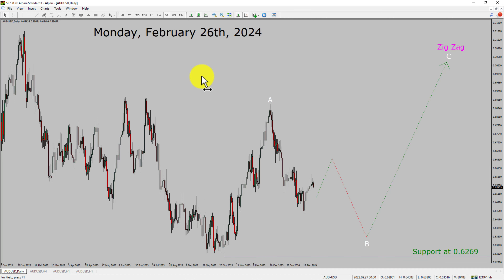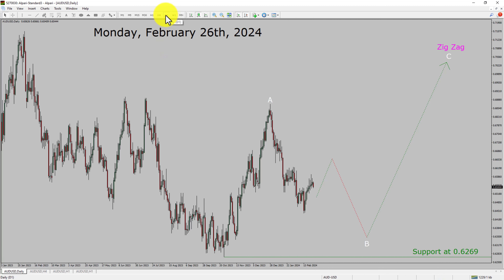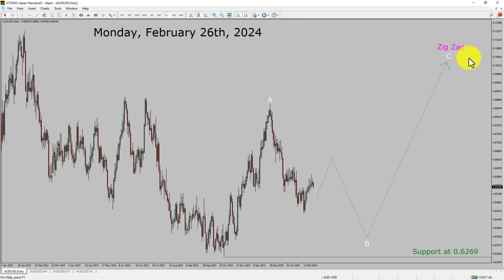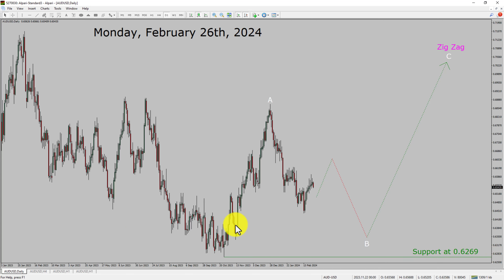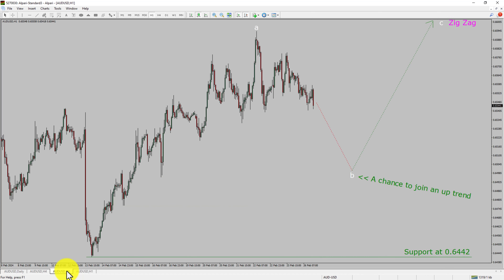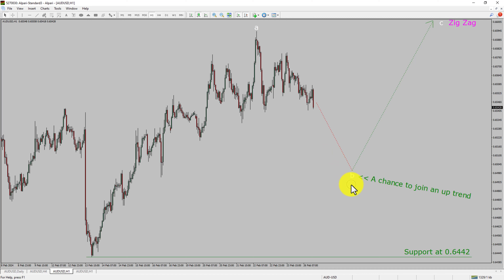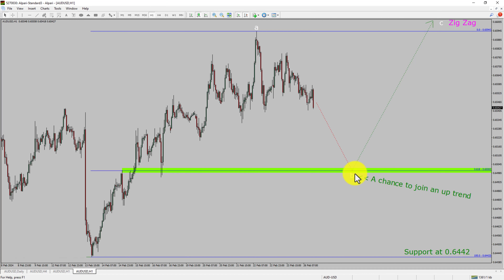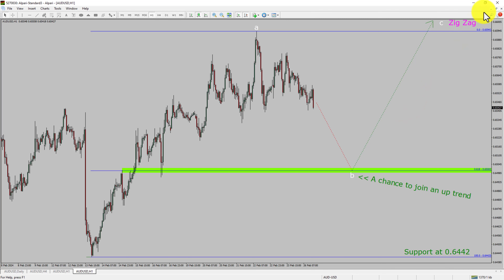AUD USD Elliott Wave Analysis | Forex Forecast | February 26, 2024 | AUDUSD Analysis Today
Here is today's AUD USD Elliott Wave Analysis. Inside daily AUDUSD Forex Forecast I will be reviewing AUD USD using Elliott Wave Theory. Daily AUDUSD Technical Analysis and Forex Forecast covers AUD USD Forex charts. Learn about AUD USD Forex market trend. AUDUSD Elliott Wave Analysis is based on short term Forex charts. AUDUSD analysis today is based on Elliott Wave Analysis. Learn about AUD USD Forex trend of the day. Get updated Forex Forecast Today in AUD USD currency pair. Once you watch AUD USD Analysis Today with Elliott Wave Theory then your chances of making money increases. AUD/USD Analysis today has been created using Elliott Wave Analysis. Get AUD USD Forex analysis before market start moving. In this way you have a good chance of making money in currency trading. Watch detailed AUDUSD forecast as well as a Australian Dollar US Dollar technical analysis using Elliott Wave.

AUDUSD Elliott Wave Analysis is for Forex traders. Forex Forecast provides information about AUD USD Forex market trend of the day. Top to Bottom Elliott Wave Analysis in AUD USD currency pair covers daily time. AUDUSD currency pair Elliott Wave Analysis shows four hour time frame AUDUSD trend. AUD USD Analysis Today shows Daily market trend using daily, four hour and one hour charts of AUD USD currency pair. Every day price action of AUD USD move up or down or sideways. AUD USD Daily Forex Forecast using Elliott Wave Analysis show support and resistance levels. AUD USD Forecast today is most suitable for day traders. Technical Analysis of AUDUSD on short term charts is best for day trading Forex market. Elliott Wave Analysis has been used to create AUDUSD analysis today video. AUD USD Technical Analysis for day trading the Forex market. After watching AUDUSD Forex Forecast a trader can participate in Forex market through a brokerage firm. Successful Forex trading requires AUDUSD analysis, discipline and risk management. Use my Elliott Wave AUD USD analysis to easily identify possible trading chances. AUD USD Elliott Wave Analysis for Forex traders looking for AUD USD analysis today.

AUDUSD Forex Analysis Today is for Forex traders looking for Elliott wave Forex forecast. AUD USD Analysis Today is for day trading the Forex market. Elliott wave analysis is a handy tool to find out Forex market trend using Technical analysis. AUDUSD Analysis Today help Forex traders to easily trade currency market. In this way Forex trader could use their own Forex trading strategies along with AUDUSD Forecast. Many beginners Forex traders trade FX market with AUD USD Forecast to find trading opportunities. Watch AUDUSD technical analysis today and make better trading decisions. Watch Today market analysis in AUDUSD currency pair. Get AUDUSD today analysis. On a daily basis the trend of AUDUSD could change. With AUD USD Analysis Today Forex forecast a currency trader gets an idea about short term Forex Market trend.

Before you invest money in Forex market educate yourself about today's AUDUSD market trend. Learn to read Forex market using Elliott Wave Analysis. AUD USD Analysis today could help you to make better trading decisions in your Forex trading. AUDUSD Forex Forecast is based on Elliott Wave Analysis. You must trade with proper money management when analyzing Forex pairs like AUD to USD. Australian Dollar to US Dollar Forex analysis. AUDUSD analysis today is for traders looking to invest in Forex market. I have used Elliott wave theory and Forex market analysis to create AUD USD Analysis today. AUDUSD is a well renowned and popular Forex trading instrument. AUD USD Today forex market analysis for Forex traders and investors. AUDUSD Today market analysis help Forex traders to make better trading decisions.

Now a days, Forex traders eagerly turn to AUDUSD today analysis for strategic Forex Forecast. Technical indicators and Elliott wave chart patterns play a pivotal role in shaping this analysis. ReadyForex.com providing a comprehensive overview of the current AUD USD analysis today. A good currency trader stay informed through daily AUDUSD today analysis. In order to get an idea about daily Forex trend AUDUSD analysis today might help.